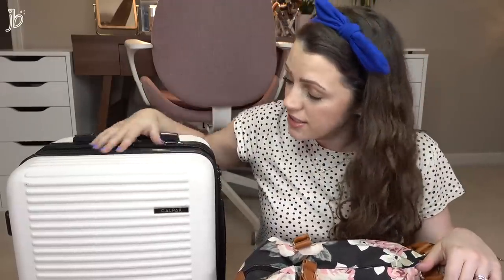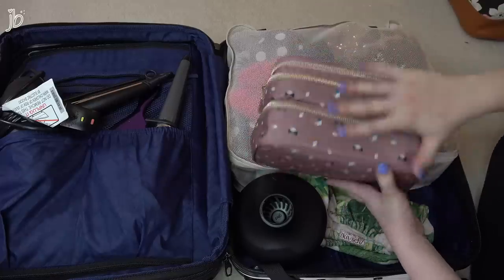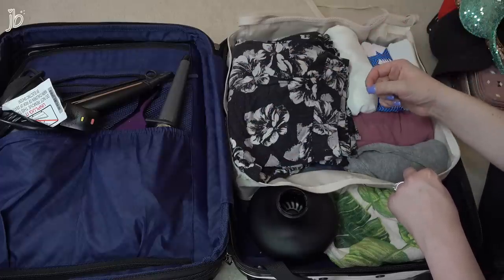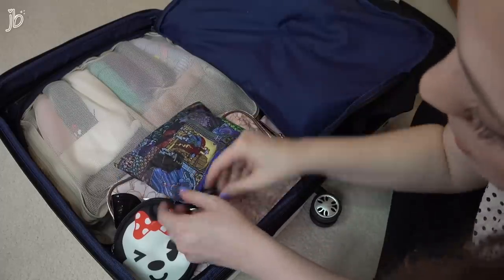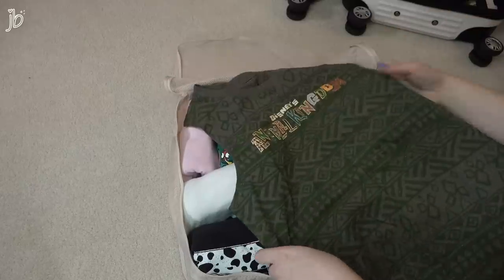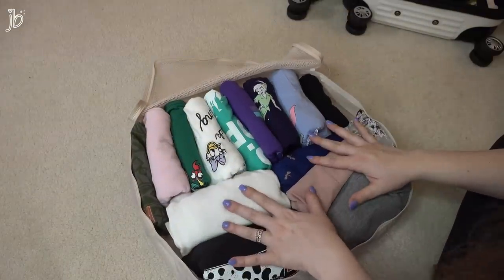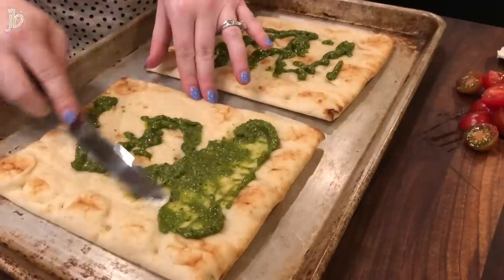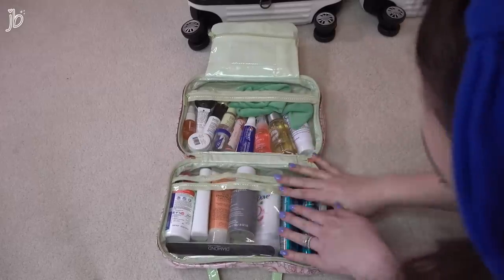PACK WITH ME + My Fave AMAZON Travel Products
and enter JESSICABRAUN80 for a total of $80 off your first 4 boxes, in the first month.

PRODUCTS MENTIONED ⤏

A cheaper, VERY similar version
Floral & Camel Carry On Bag
My blue bow I’m wearing
Smaller camel bookbag we use as a diaper bag
Kitsch Hair Towel
Beige Packing Cube Set
Minnie Ears Black Baseball Hat
Magic Band Elastics
My fave cardigans from Target
Animal Kingdom Tank
Walt Disney Light Pink Shirt
Monogrammed Castle Pull Over Sweatshirt
Perfume Rollerball Sugar Berry
Laptop Case
First Aid Travel Kit
Clear TSA Liquids Bag (similar)
Anker Charging Brick with 2 USB ports
Light Pink Magic Band
Kindle Case I’m using
Sonia Kashuk tri-level makeup bag (different pattern - dang it - it’s actually cuter than mine lol)

Cheap store for shirts at Disney Springs: “Uniqlo”

Makeup I’m Bringing
Pixi Glowy Gossamer Duo in Delicate Dew
Charlotte Tilbury Airbrush Flawless Finish Powder
Milani Soft & Sultry Palette
It Cosmetics Celebration Powder Foundation
Bare Minerals Invisible Bronzer in Fair to Light
MAC Paint Pot Soft Ochre
L’oreal Chromatic Bronze Pigment in As If
Loreal Pink Sponge
Sephora Sponge Travel Case
Bare Minerals Radiant Protective Veil SPF 30
Missha Perfect Cover BB Cream in Shade 21
Garnier Skin Active Soothing Facial Mist
L’Oreal Pro-Last Eyeliner
Makeup Revolution Renaissance Flick Liquid Liner
Hanalei Lip Treatment
Peter Thomas Roth Skin to Die For Primer
Fenty Beauty Lip Gloss in Fu$$y
Lancome Monsieur Big Mascara
(L’Oreal Lash Paradise Mascara)
Urban Decay All Nighter Setting Spray
LA Girl Shady Slim Brow Pencil in Brunette
Lancome L’Absolu Lip Lacquer in Shade #168
Hourglass Vanish Highlighting Stick in Champagne Flash
L’Oreal Infallible Longwear Shaping Stick in Sexy Flush